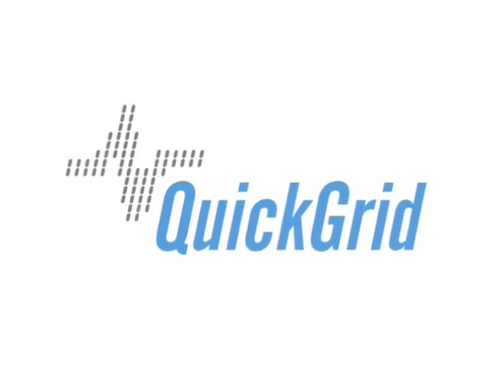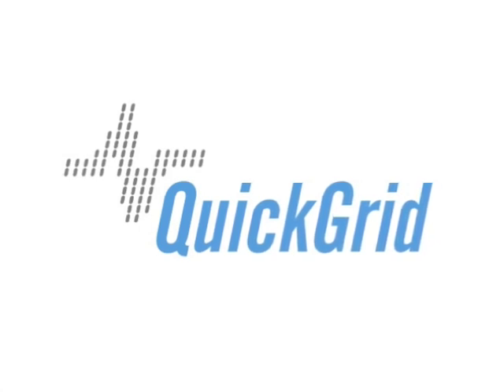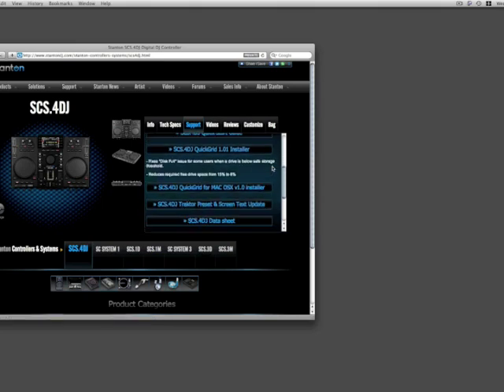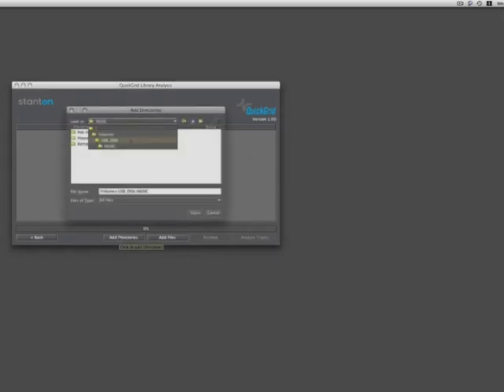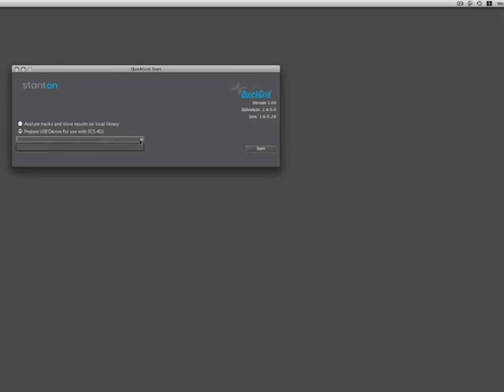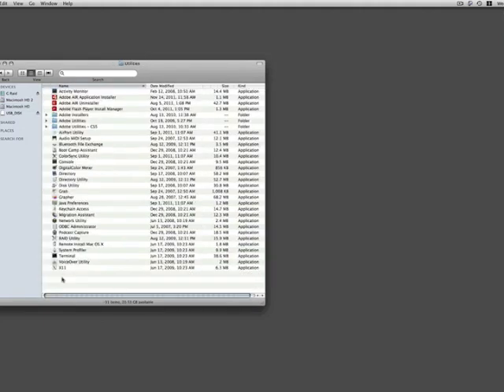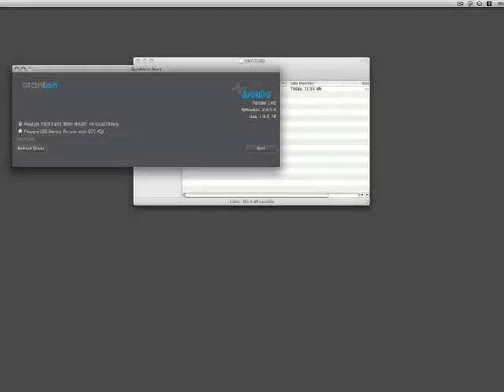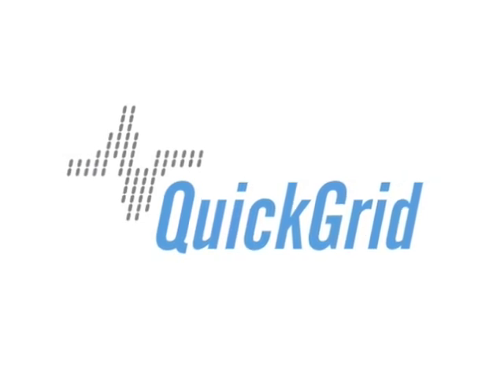SCS.4DJ QuickGrid for Mac - Quick Start Video Guide